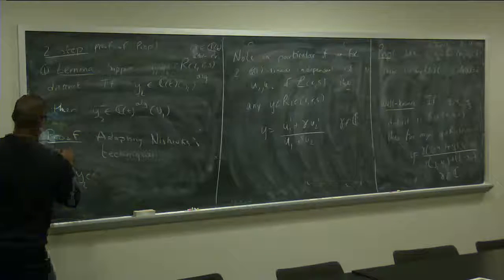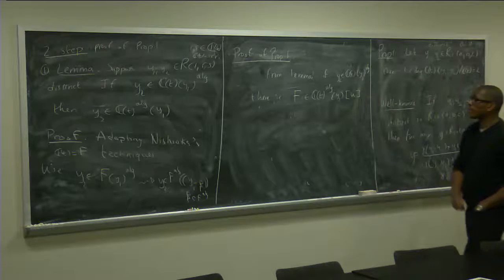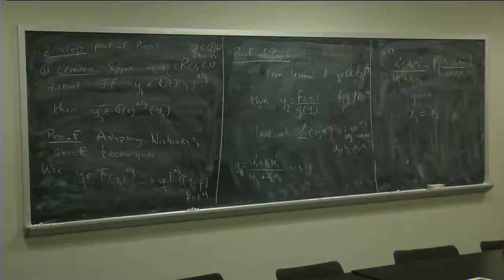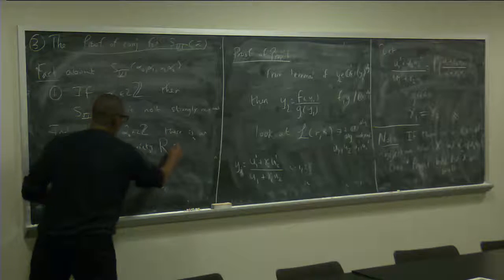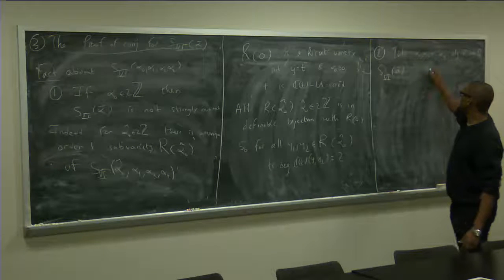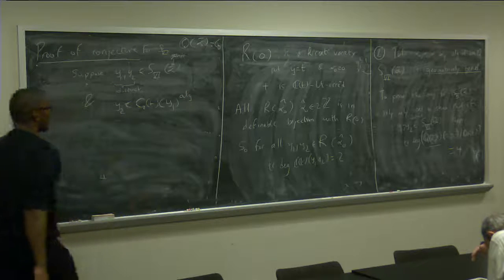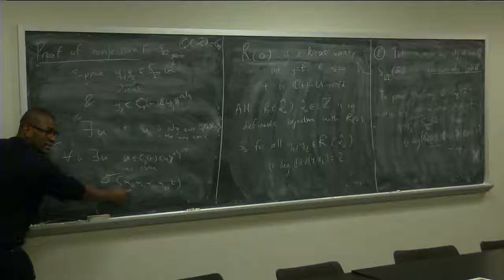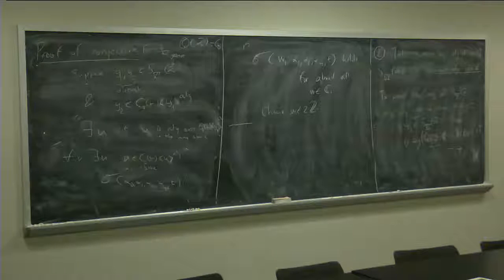Joel Nagloo 11/11/16 Part 2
Title: On the Algebraic Independence Conjecture for the Generic Painlevé Equations